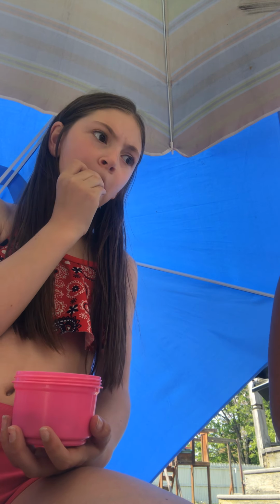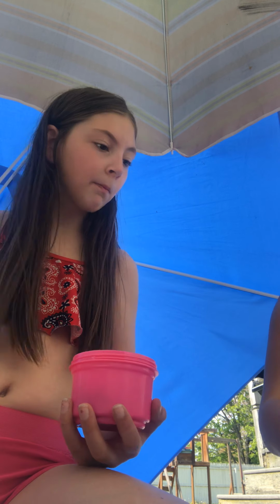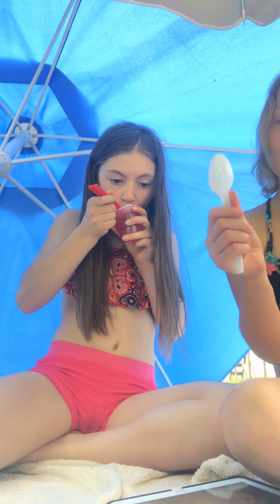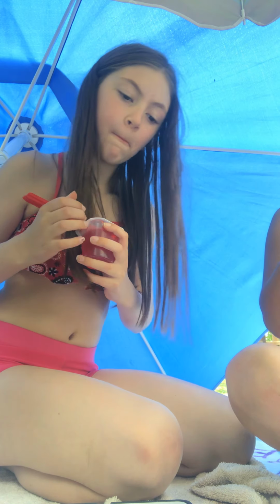May 15, 2020